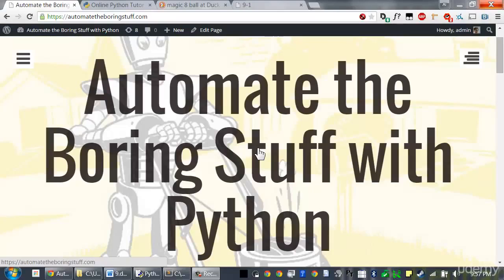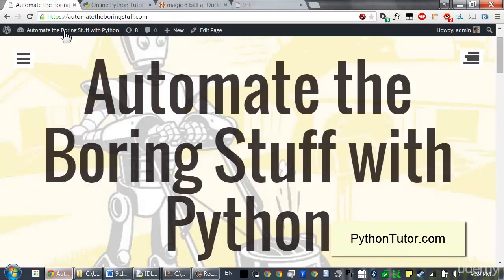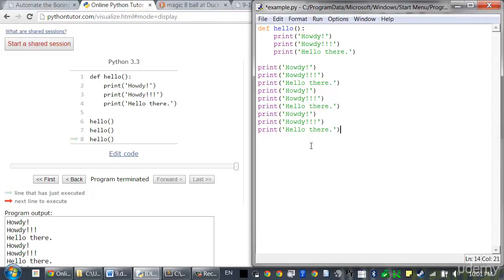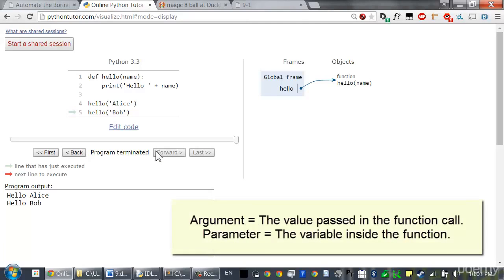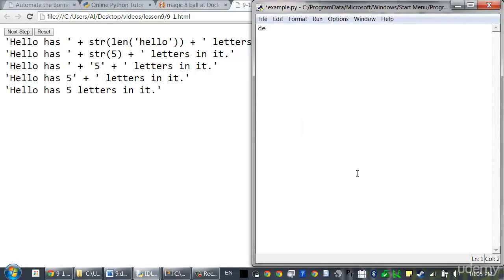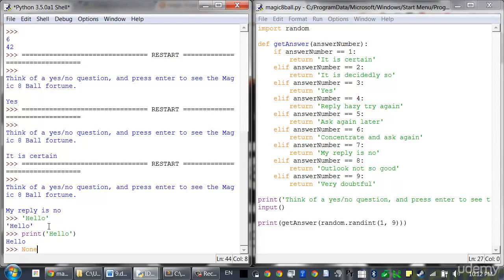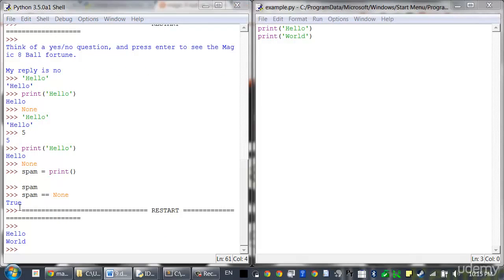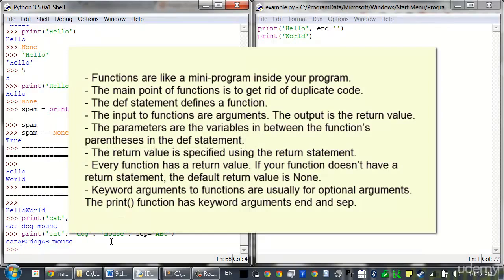9 Writing Your Own Functions